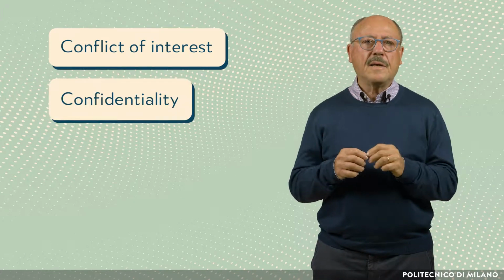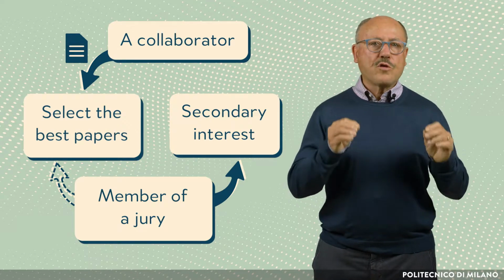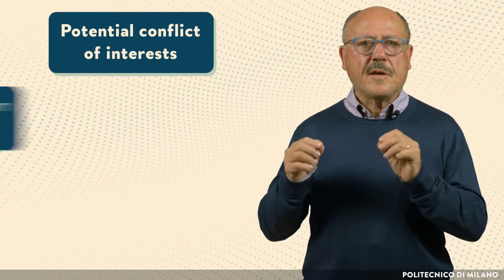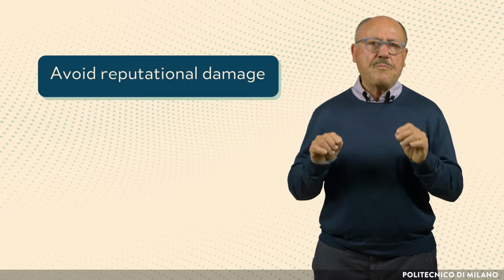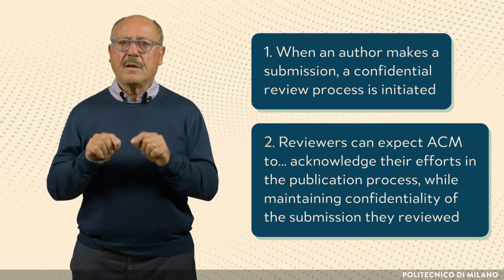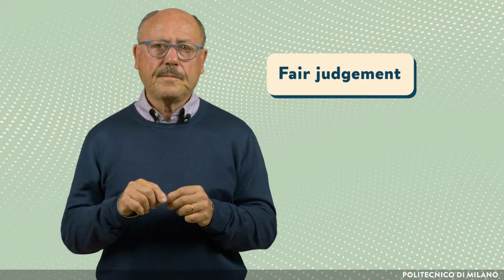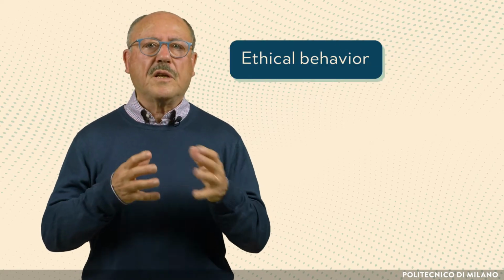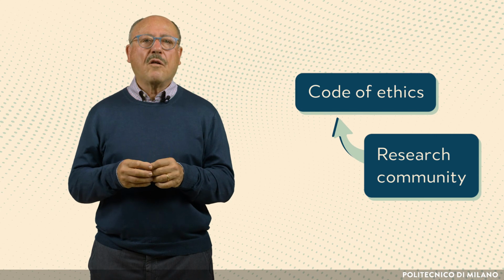Additional general principles (Carlo Ghezzi)